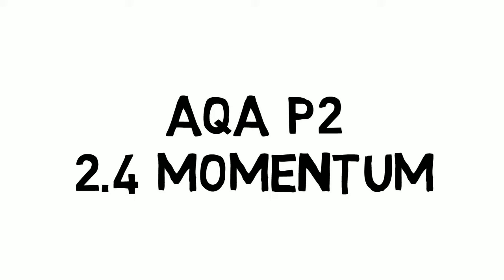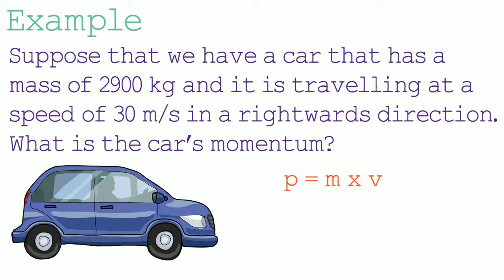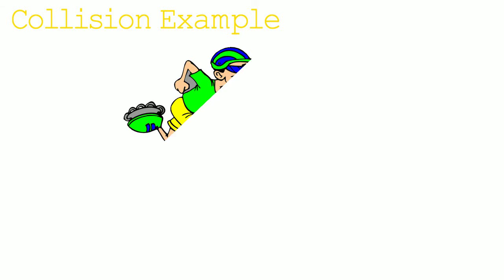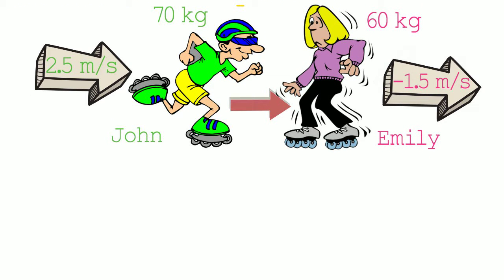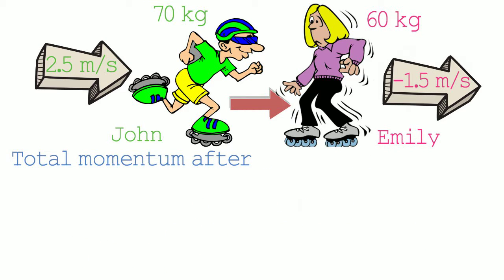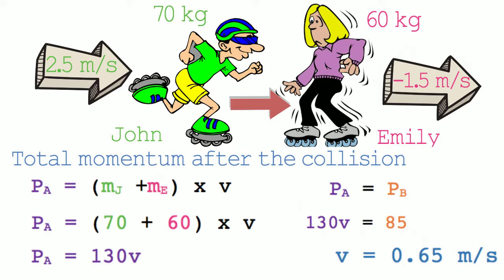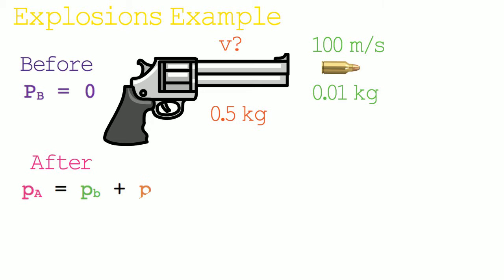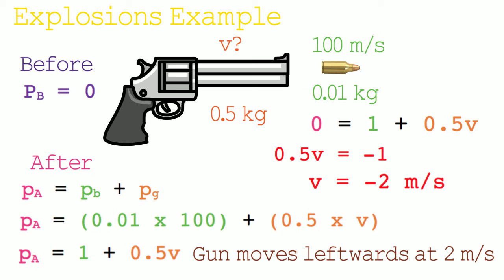AQA Physics Unit 2 (P2): 2.4 Momentum (Part 1)